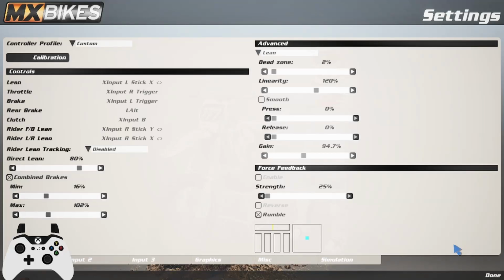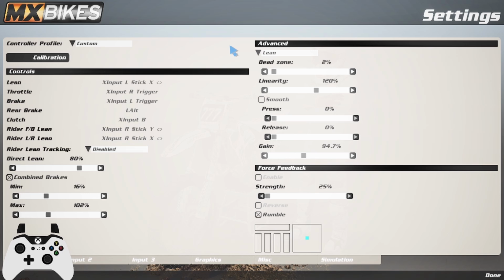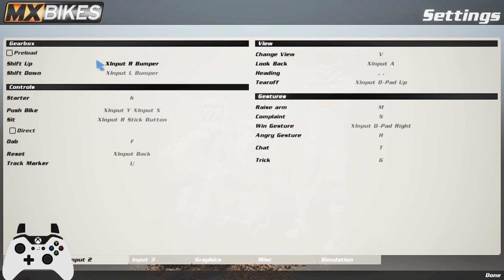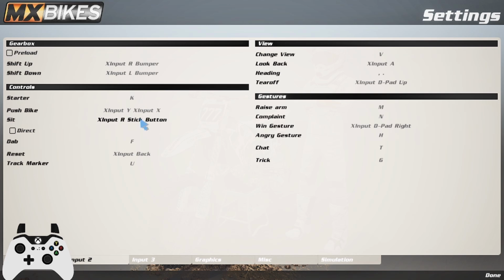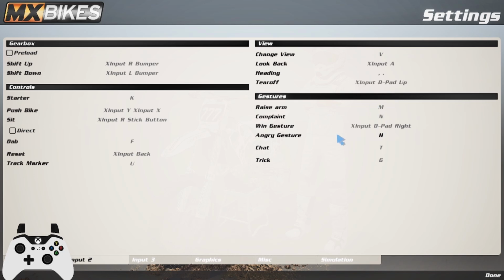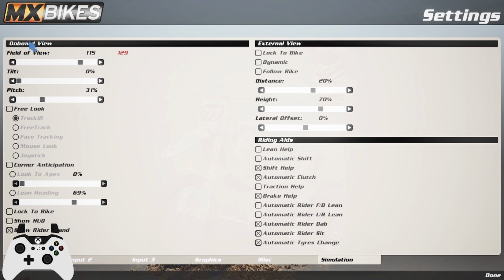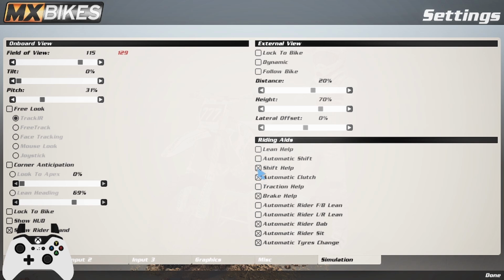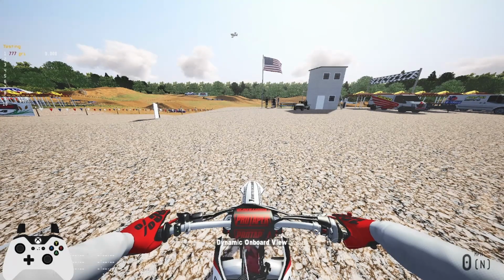THE BEST PRO SETTINGS IN MX BIKES 2026!